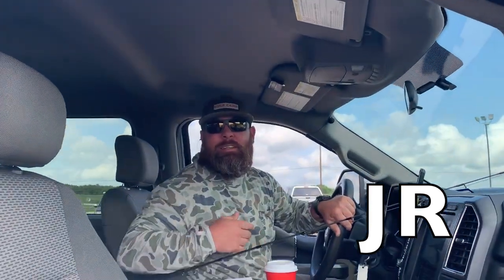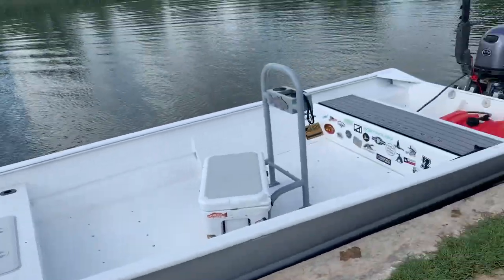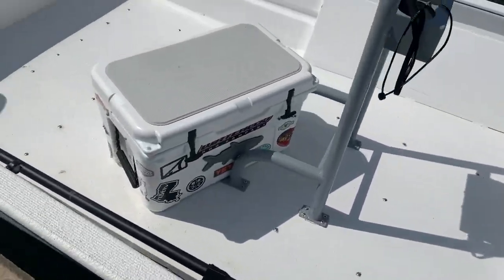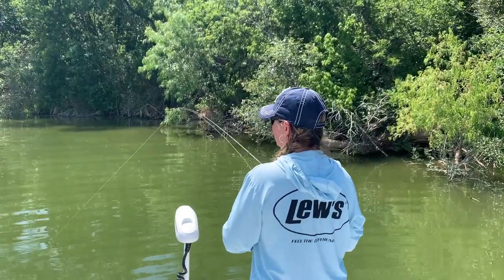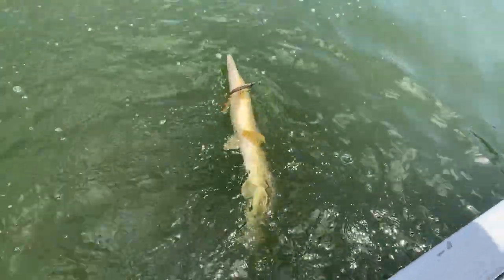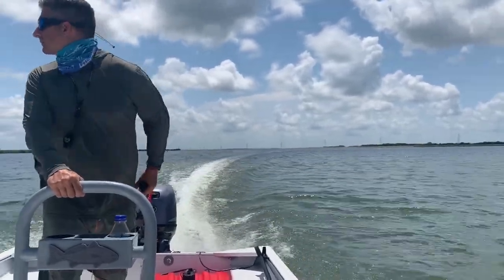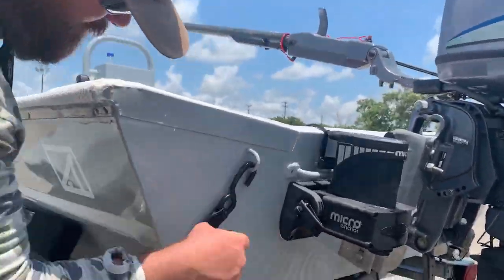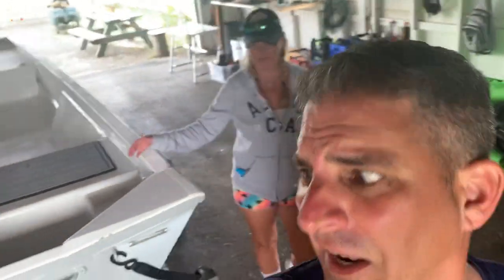THIS COULD BE IT!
Filming Gear:
GoPro Hero 8
64 GB Micro SD Card
Canon Rebel T5
32 GB SD Card

30milesOut
2570 fm 1069